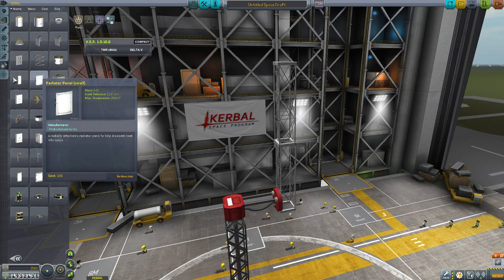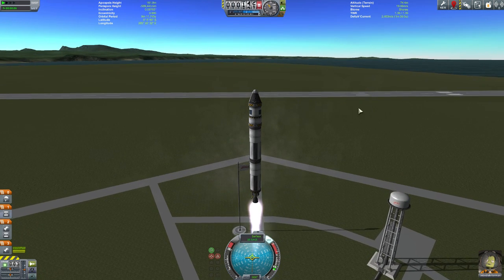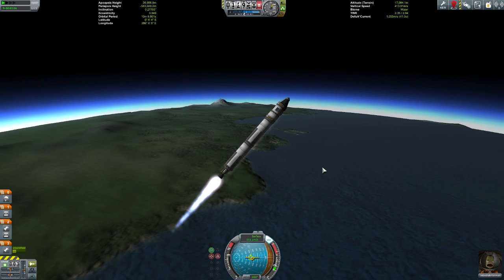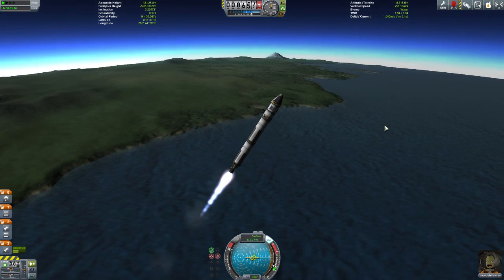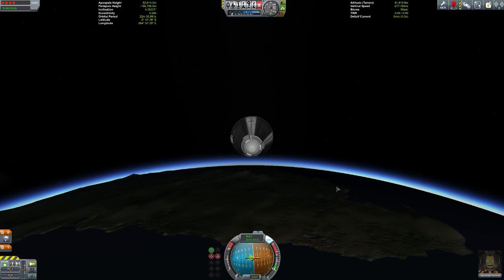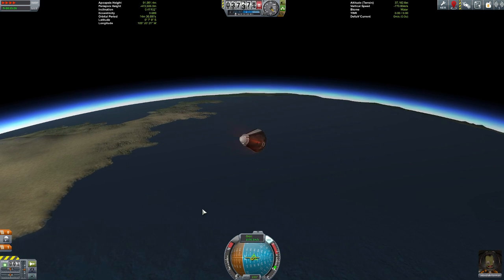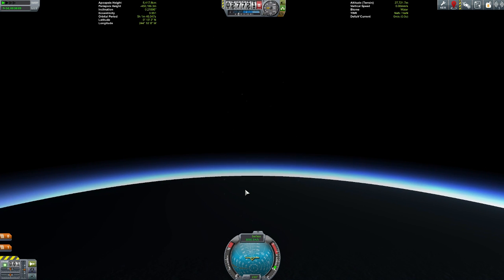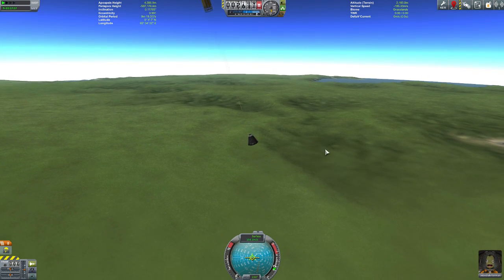Kerbal Space Program 1.03/1.04: Testing New Aero and Heat in Update!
Well using my How to get to orbit video as a refrence, I decided to test out the changes to the Aero (mostly drag) that was released with version 1.03 of KSP.  And they are pretty dramatic.  So much so that I might have to make a new How To Video!